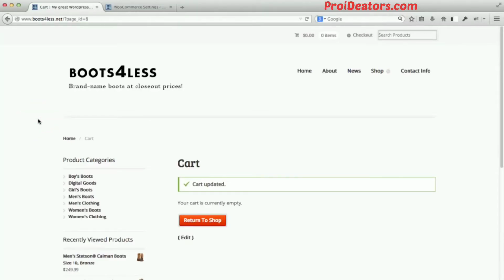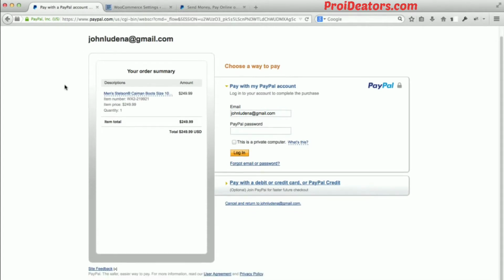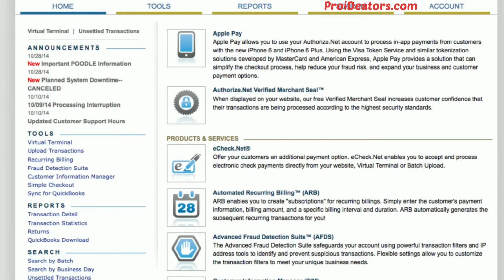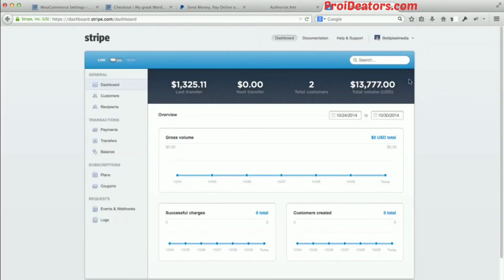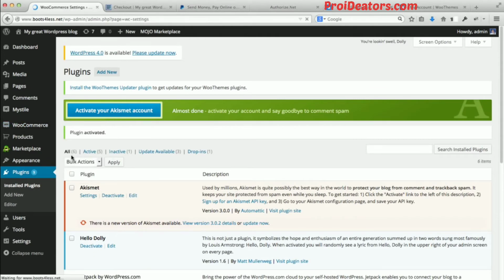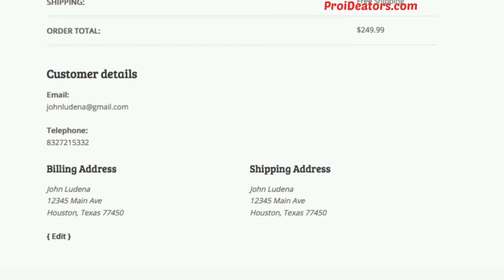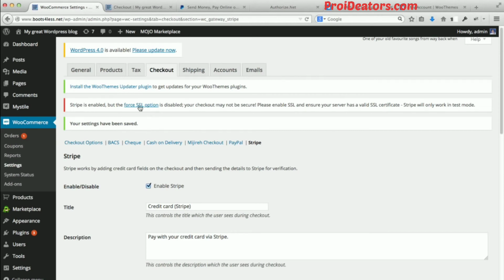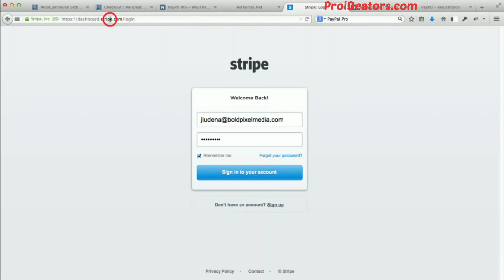Series 5 - Payment Gateways for WoCommerce PayPal, Stripe Training - eCommerce Beginners Tutorials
Learn how to start an online store in this A-Z tutorial starting an ecommerce store is one of the BEST ways to earn a living online!  You can build a brand around products you love and have a chance to live the life of your dreams.

In this video I give you every resource and principle you'll need to start a successful online store.

1. Marketing Managers
2. Digital Marketing Specialists
3. Marketing or Sales Professionals
4. Management, Engineering, Business, or Communication Graduates

Benefits –
1. Live Classroom / Online Training
2. Corporate Training's
3. Institutional Training's
4. 24x7 training Support
5. One Year Query Support
6. 10+ years of experience trainers